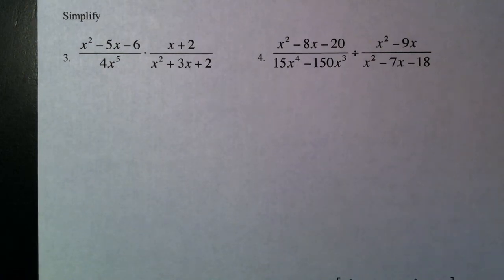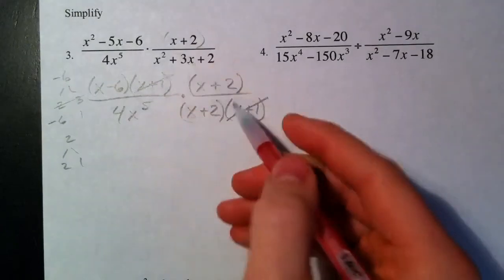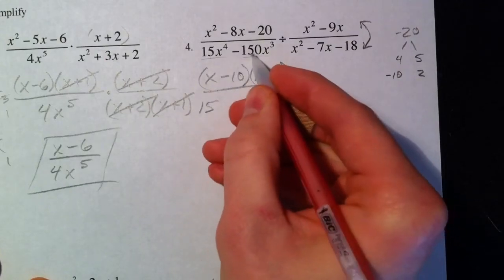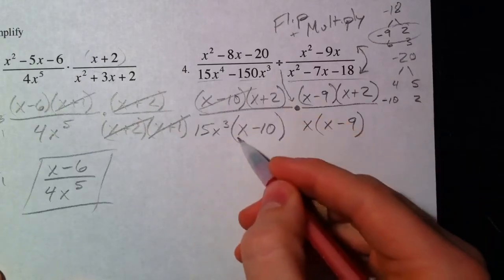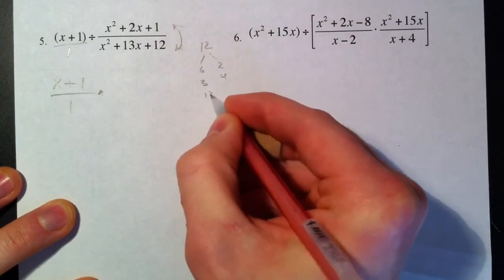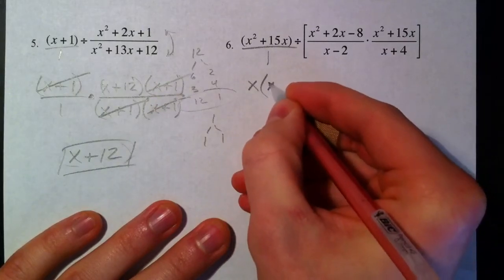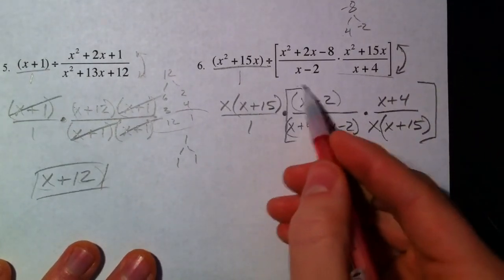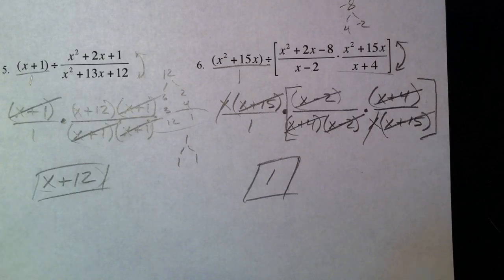Multiplying and Dividing Rational Expressions (Part 2)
A number of examples that show you how to (and how NOT to) multiply and divide rational expressions (otherwise known as fractions with variables - x's - in them).  Remember to only cancel out common factors - when things are multiplied.